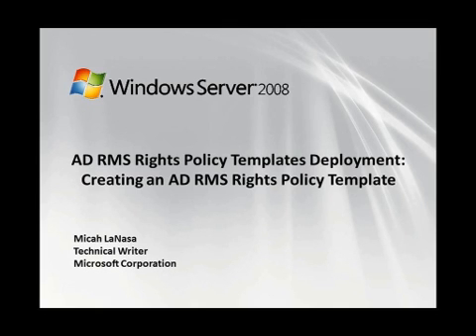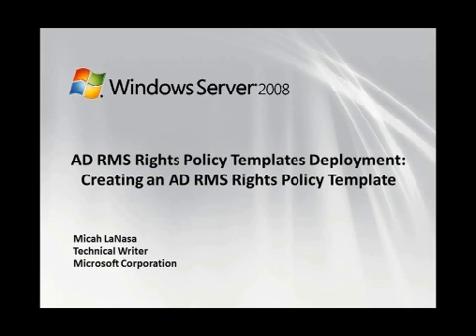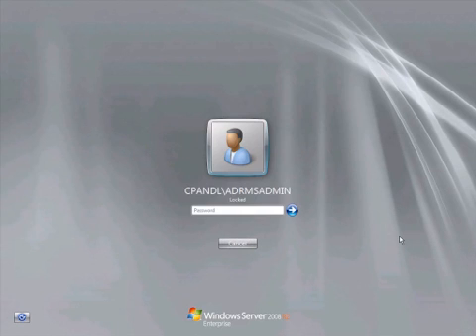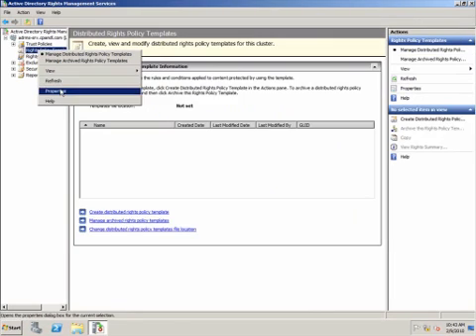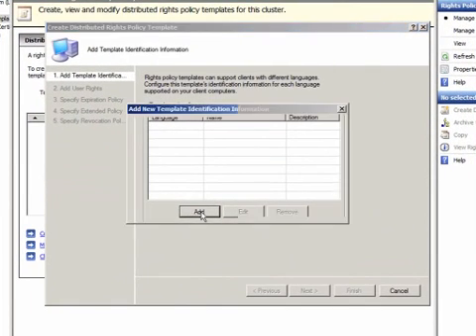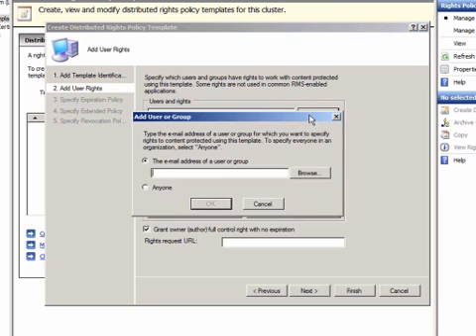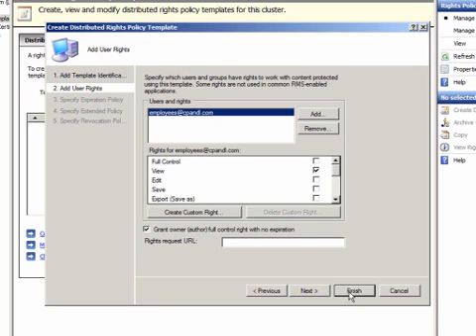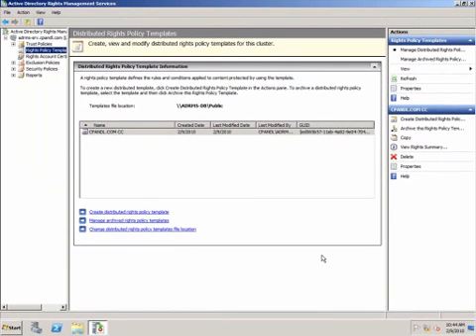Creating an Active Directory RMS Rights Policy Template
Rights policy templates in Active Directory Rights Management Services (AD RMS) allow administrators to craft standard levels of protection to protect sensitive content across an organization.  Templates offer additional security options that are not available in normal protection, which allow administrators to craft more appropriate protection policies.